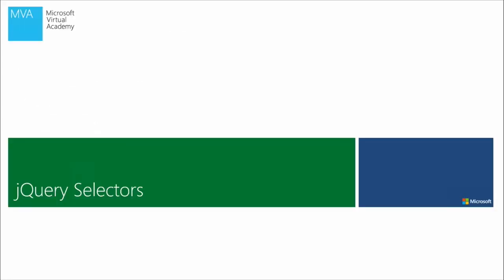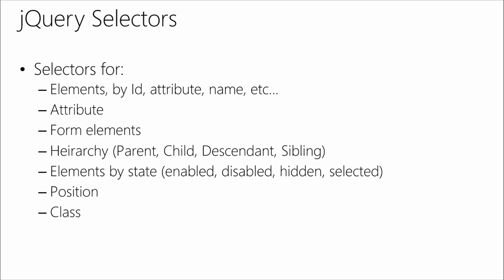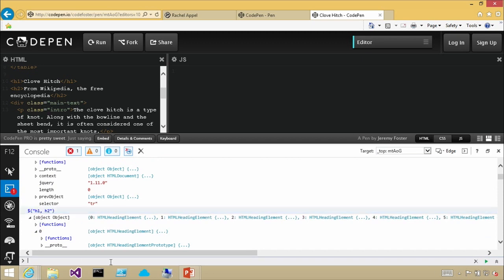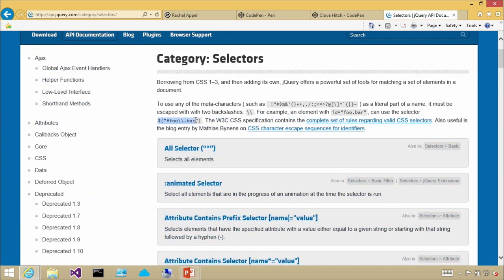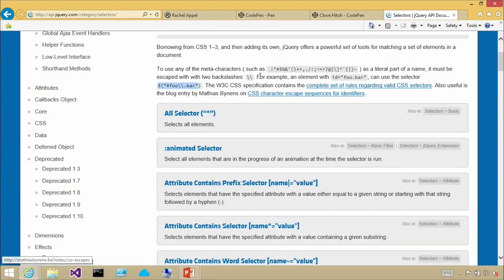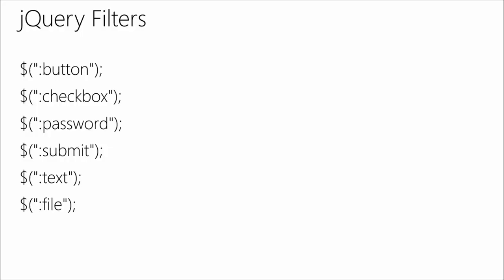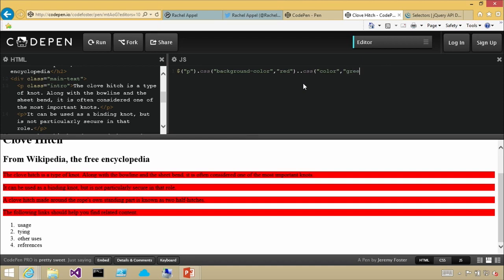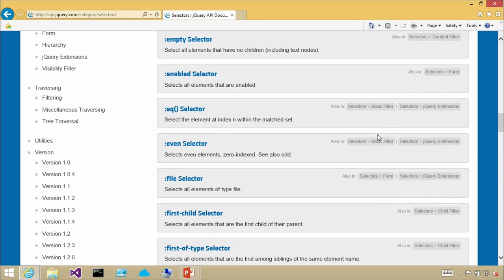Part 2. jQuery: Selector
jQuery Selector